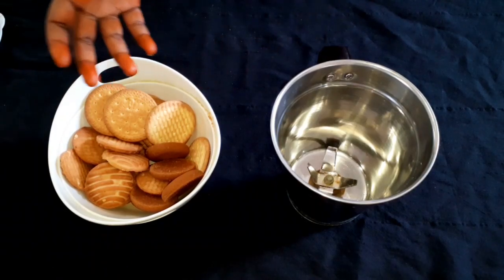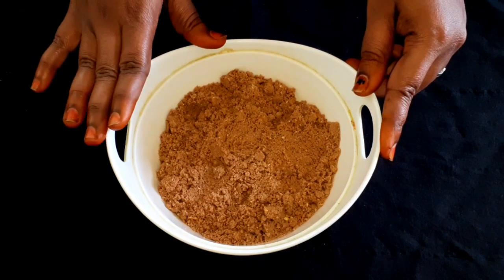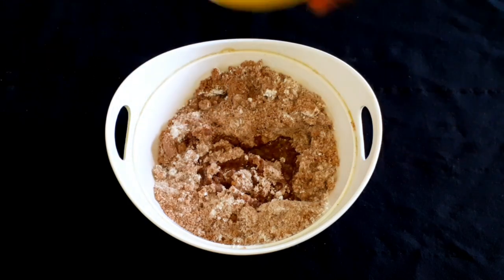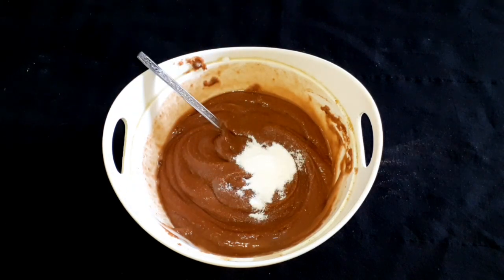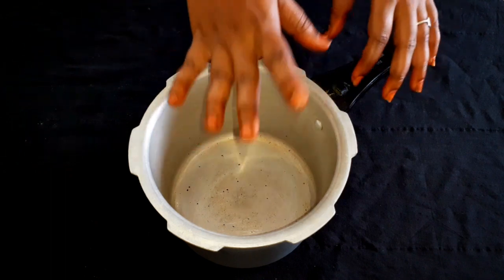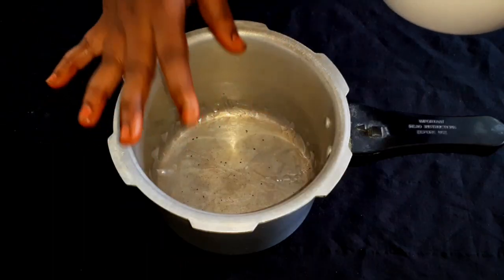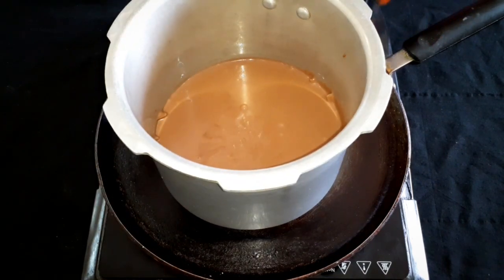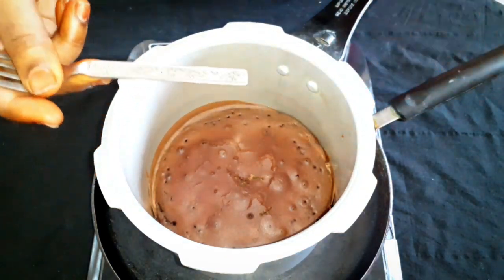No Oven, No Egg, Dark Fantasy Chocolate Cake | Chennai's Kitchen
This Dark Fantasy cake is very easy and softy for make at home, No oven and No eggs needed for this recipe. Please try this in your home and tel me that below in comments.